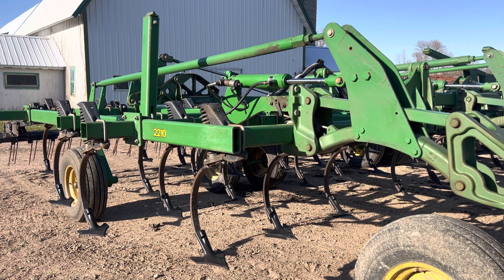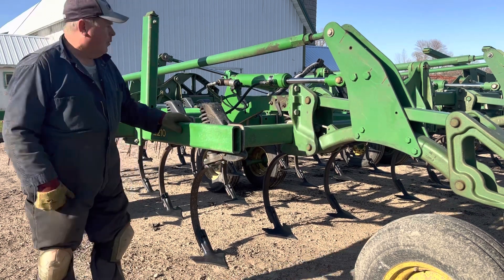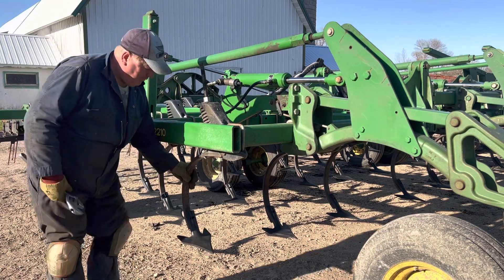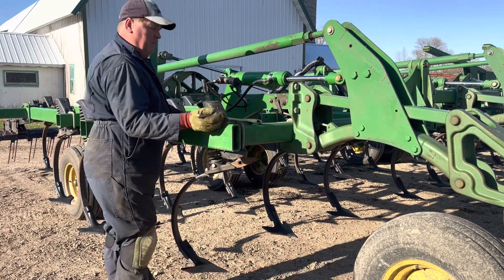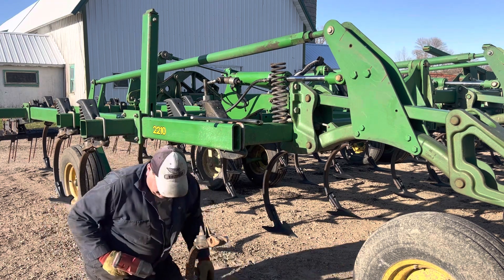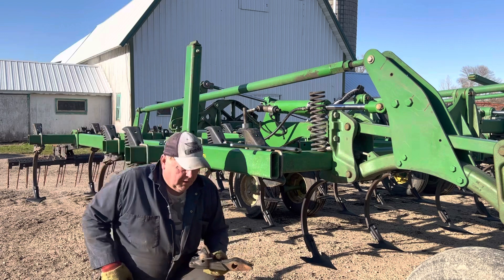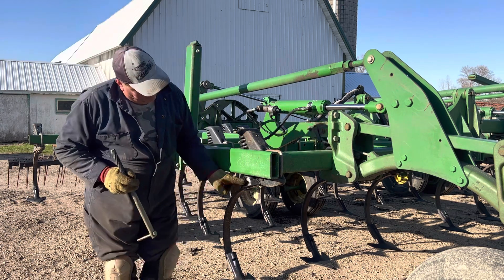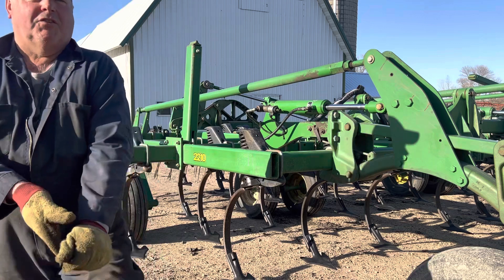Final Field Cultivator Prep for plant2023 @JohnDeere 2210 Cultivator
Learn how to change a standard on an @JohnDeere 2210 Level Lift Field Cultivator. I walk you through the steps of one of about 22 standards that I changed in order to be ready for spring tillage. This machine will be in the field in 48 hours if the weather holds. Let the @bigtractorpower of plant23 plant23